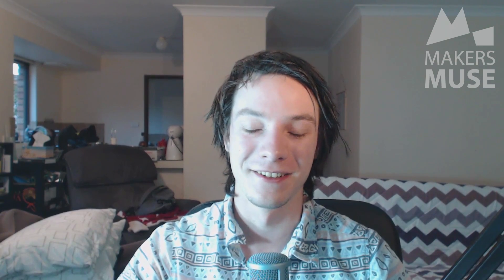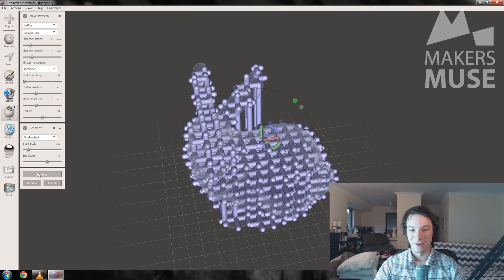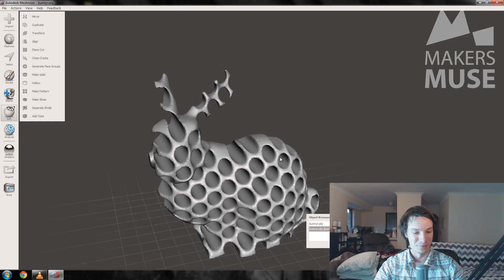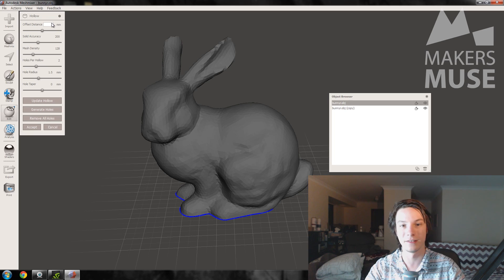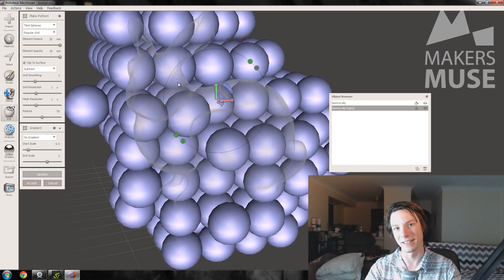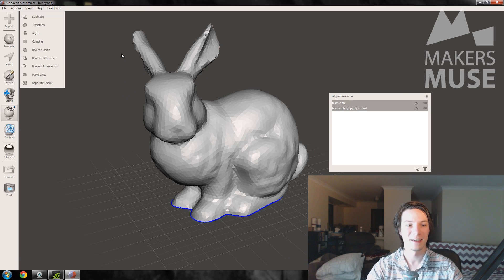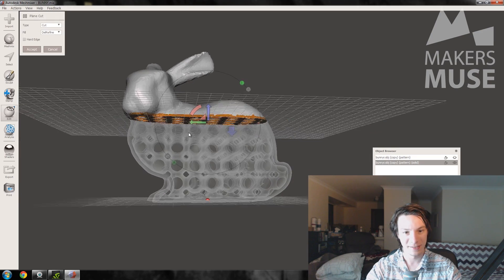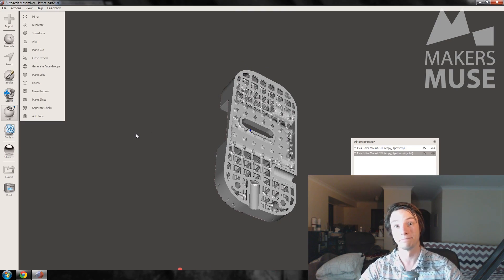Make Honeycomb 3D Prints with Meshmixer and Make Pattern - 2015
In this video I'll show you some artistic and functional uses of the crazy powerful 'make pattern' tool in Meshmixer. You can use this tool to turn any mesh into an artistic piece, or with a bit of tweaking - can create amazing, lightweight honeycomb filled parts for printing.